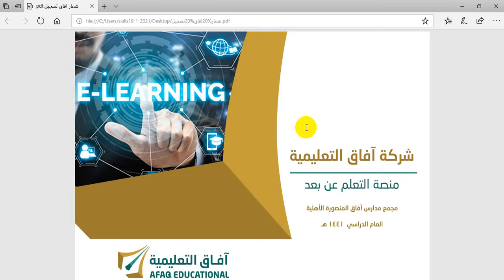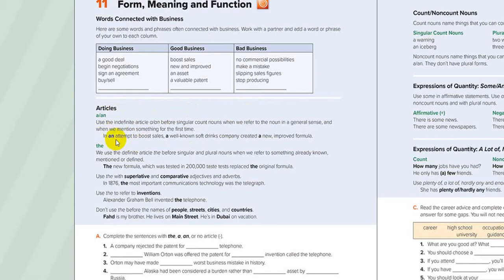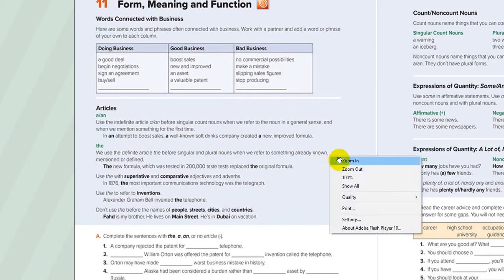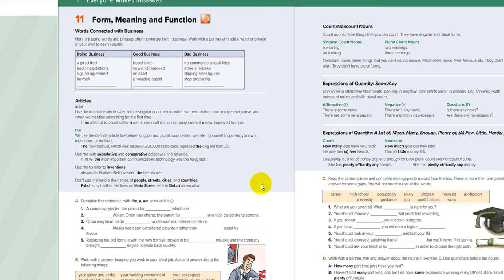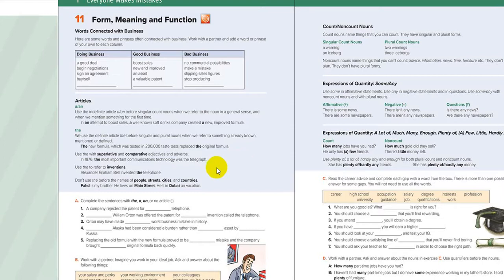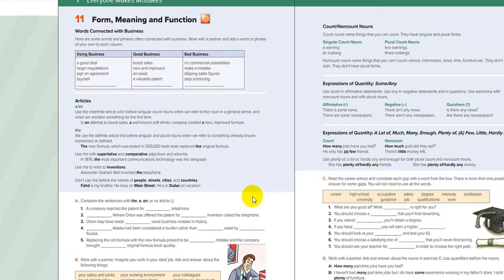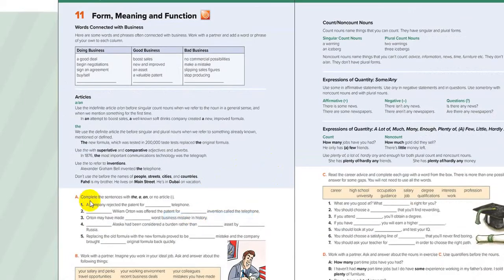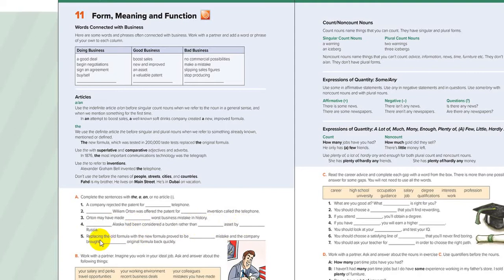mega goal 6 /unit 1 /articles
ثالث ثانوي